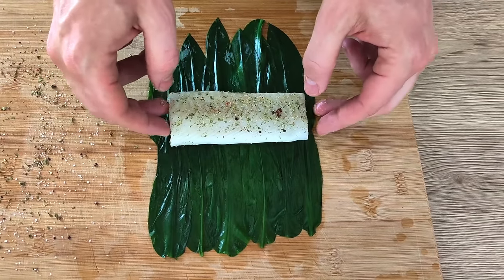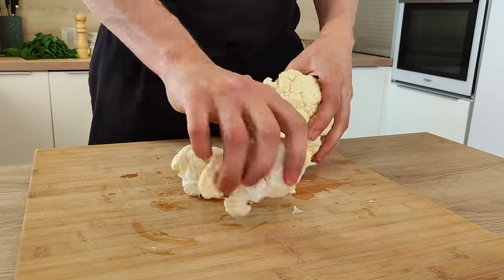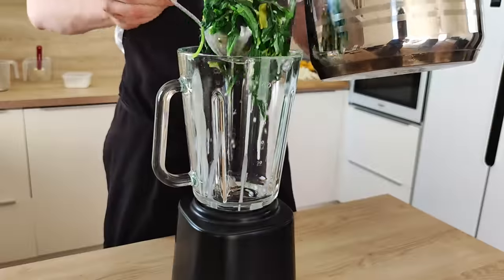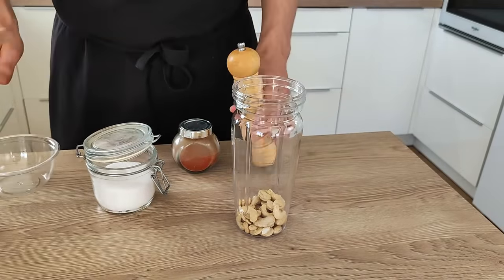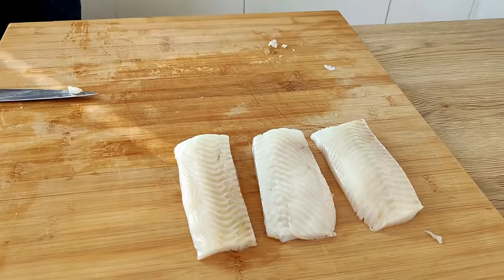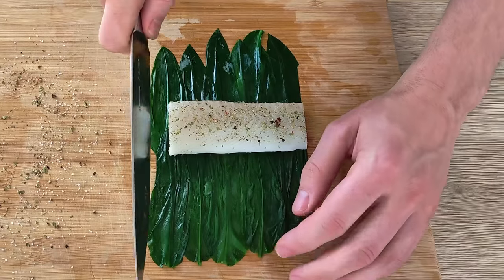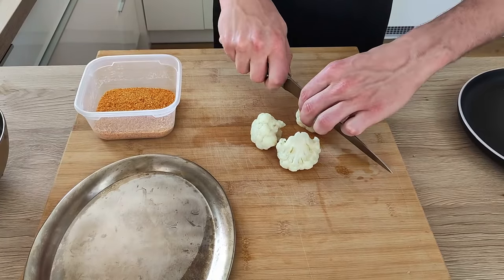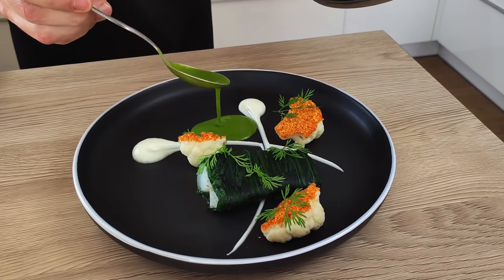How to steam FISH IN WILD GARLIC at home | Spring Recipe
In this video, I will show you how you can steam any fish in wild garlic, how to make wild garlic sauce, and how you can use them in a simple fine dining recipe.